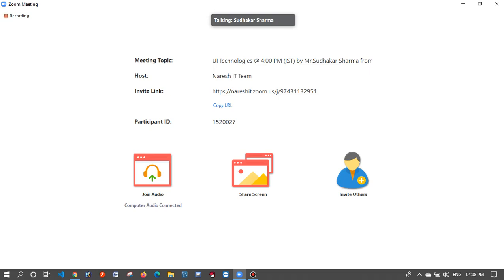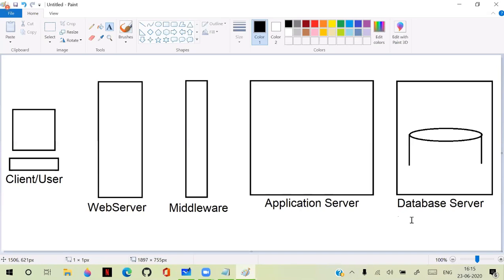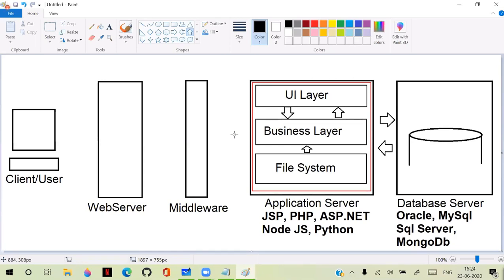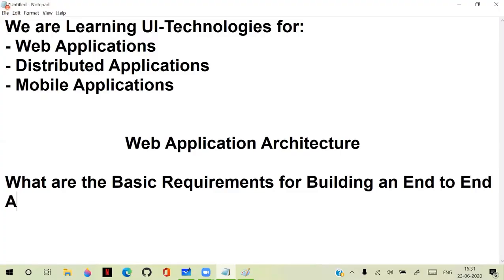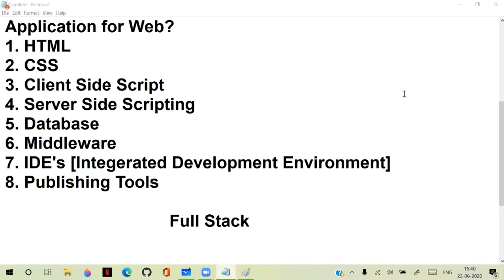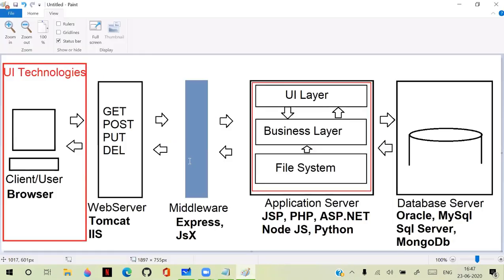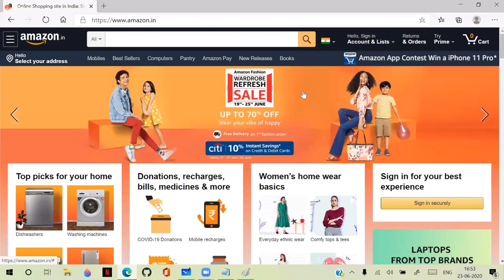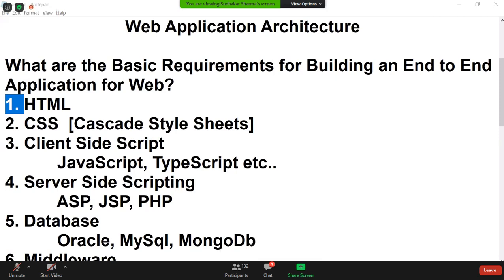2.Web Server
UI